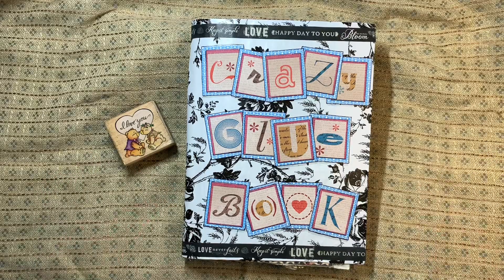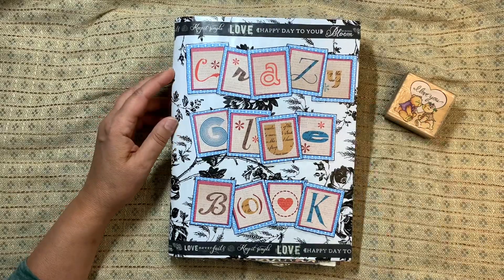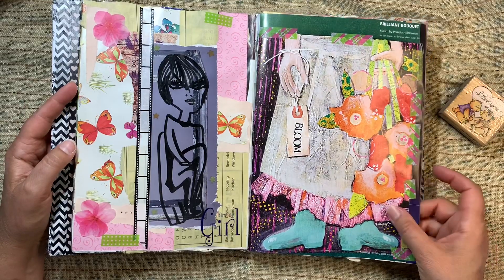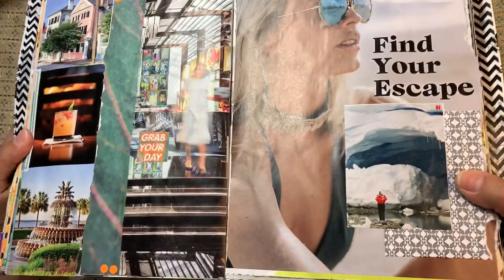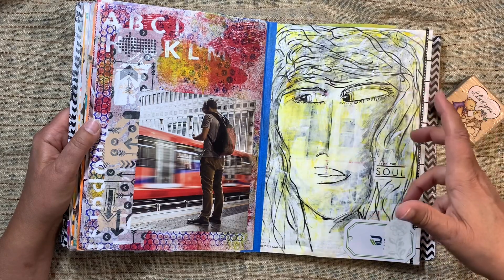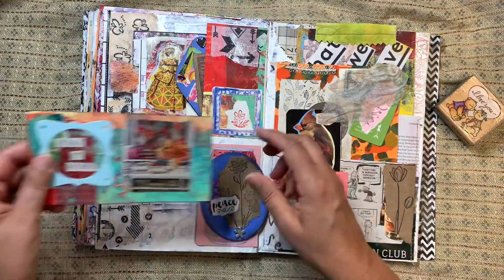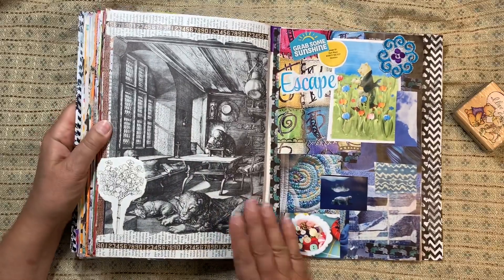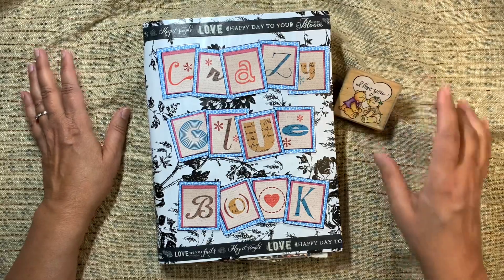Glue Book Flip Through (And Tips I Learned Along The Way)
Hi Friends!  I am so happy to show my Crazy Glue Book to you. Creating this was such a fun adventure! I also learned a few things along the way that I think might be helpful.  Enjoy and God Bless! Liz